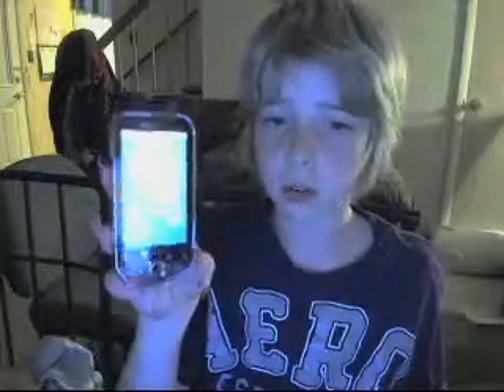mrtyler9011's Webcam Video from April 14, 2012 04:58 PM